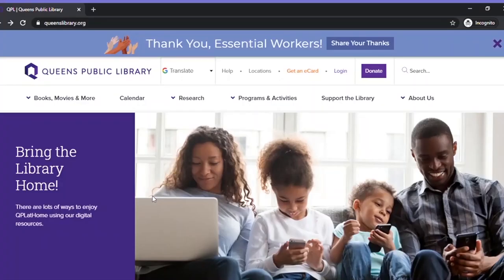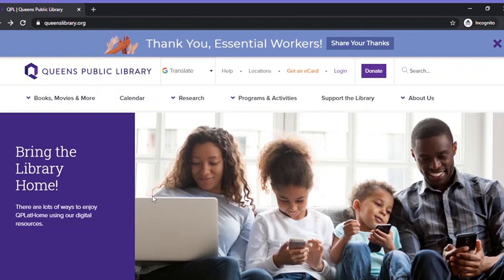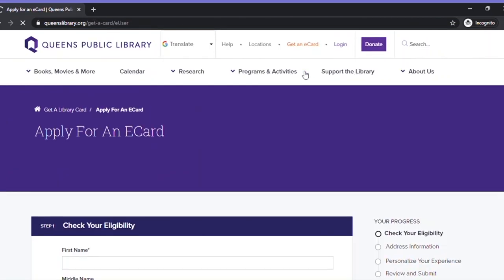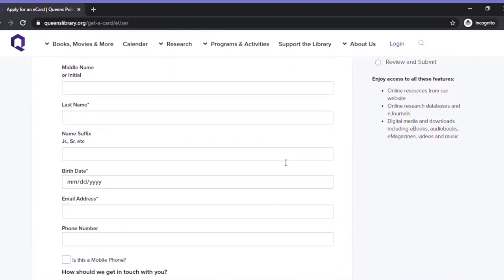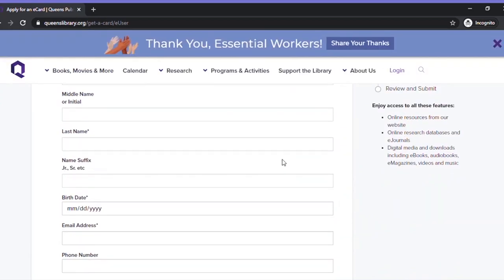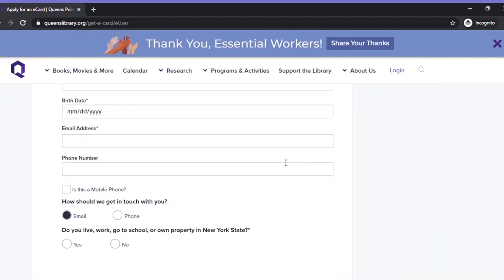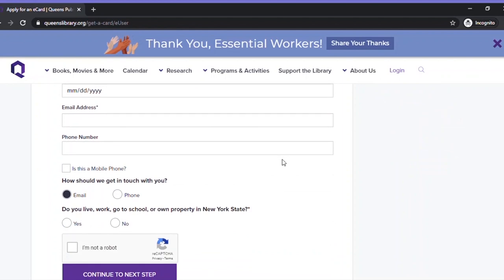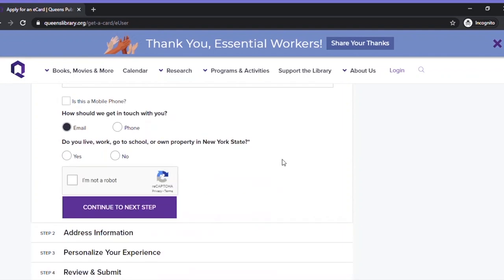How to Sign Up for an eCard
The library may be closed, but you can still sign up for an eCard! Here is a quick tutorial on how to get an eCard. As long as you live, work, go to school or own property in New York State you can apply for an eCard to access all of our digital resources at queenslibrary.org.